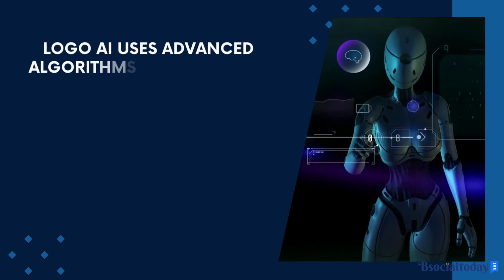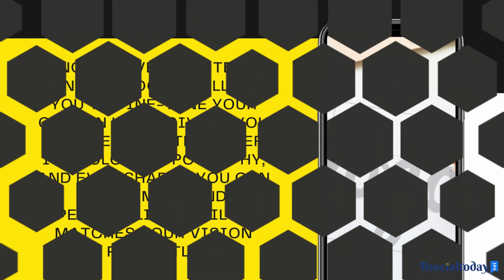How to create a logo using AI | Ai logo creator | How Logo Ai works | Bsocialtoday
In this tutorial, we will delve into the fascinating world of Logo AI and uncover the magic behind its workings. Logo AI, or Artificial Intelligence, has revolutionized the way we create logos. By leveraging advanced algorithms and machine learning techniques, Logo AI enables businesses to effortlessly design professional, unique, and eye-catching logos. In this video, we will demystify the process of Logo AI and explain how it analyzes various design elements to generate exceptional logos. We'll explore the power of deep learning models that Logo AI employs, which learn from a vast database of existing logos, trends, and design principles. Furthermore, we will discuss the essential steps involved in utilizing Logo AI for your branding needs. From providing input preferences such as color schemes, iconography styles, and font choices, to refining the generated logo to perfection, Logo AI simplifies the logo creation process, saving you valuable time and effort. By comprehending the inner workings of Logo AI, you'll be able to harness its potential for your business or personal projects. Unlocking the secrets behind Logo AI empowers you to create impactful branding that reflects your unique vision and captivates your target audience. So, join us in this enlightening journey as we explore "Cracking the Code: Unveiling the Secrets of Logo AI." Discover how this groundbreaking technology is reshaping the logo design landscape and discover how you can utilize Logo AI to unlock the logo of your dreams. Don't miss out on this opportunity to gain valuable insight into the world of Logo AI. Hit the play button now and embark on a transformative logo design experience!